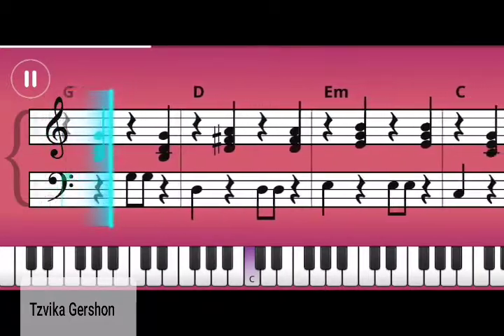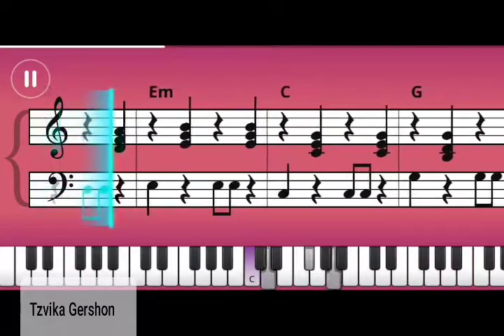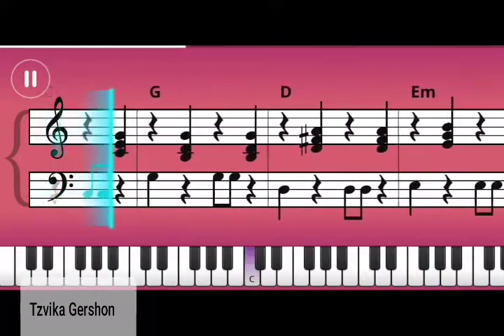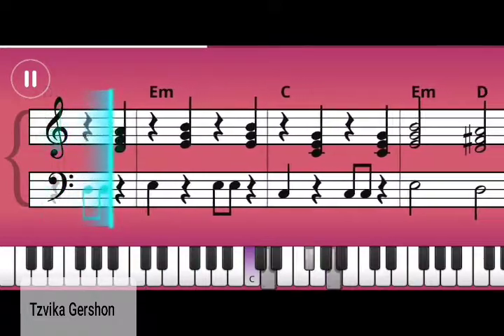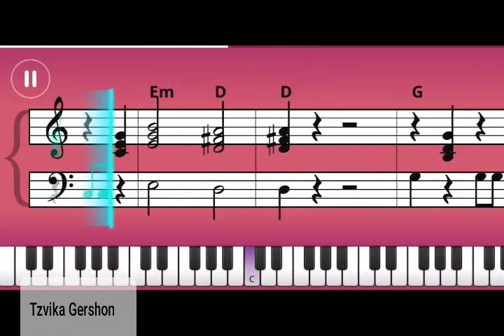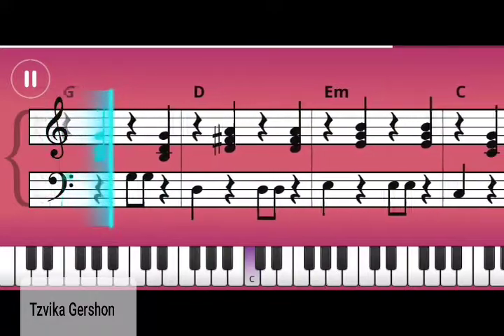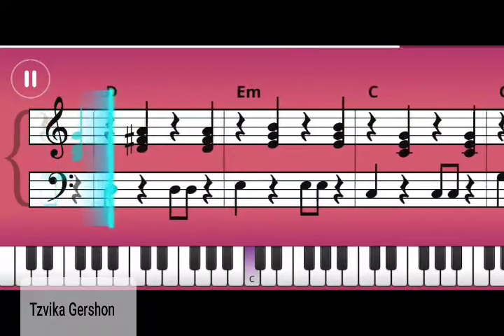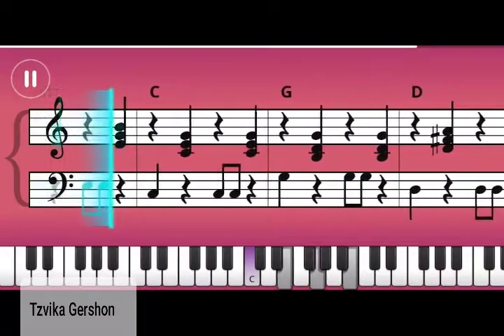Rachel Platten - Fight Song - SimplyPiano - Chord Styling II